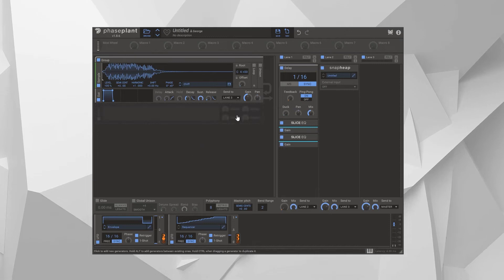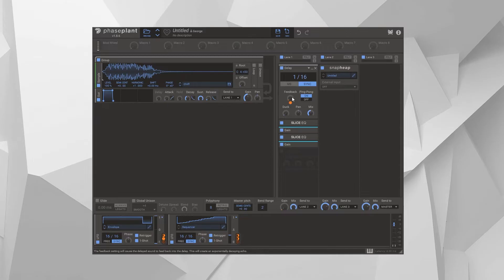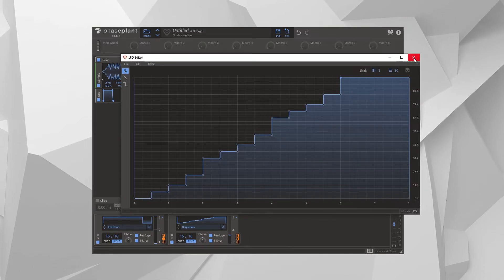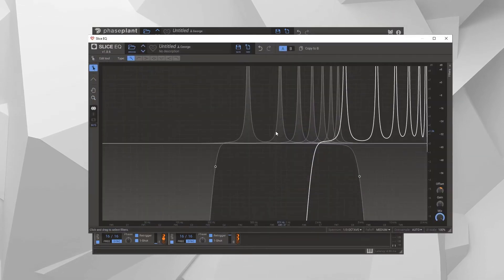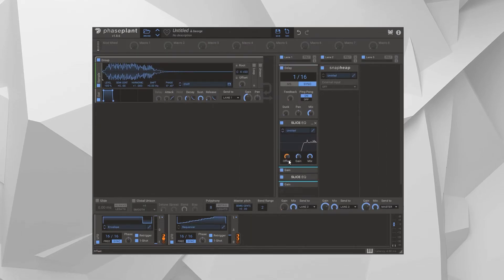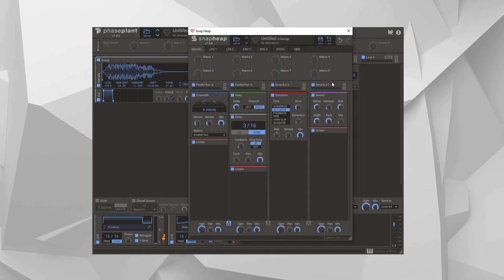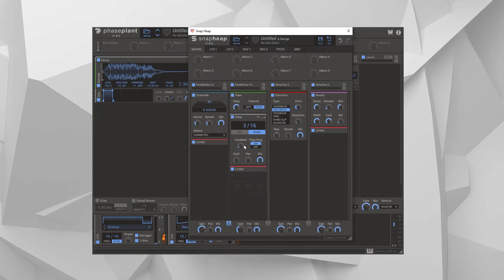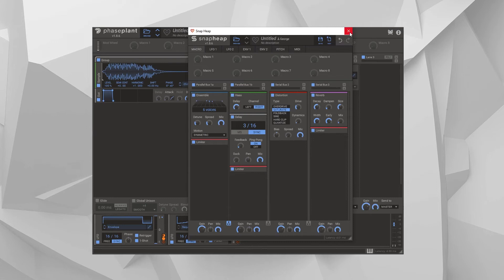Pentatonic Gliss from Noise – Sound Design Snacks 1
In this video, a humble little chiff of noise becomes a magnificent pentatonic glissando in a matter of moments, using delay, resonant filter peaks in an EQ, a couple of LFOs masquerading as an envelope and a sequencer, and a few basic effects in Snap Heap. It's a magical tale.